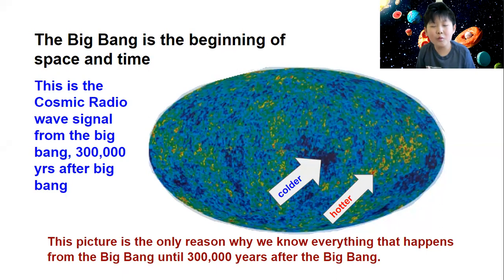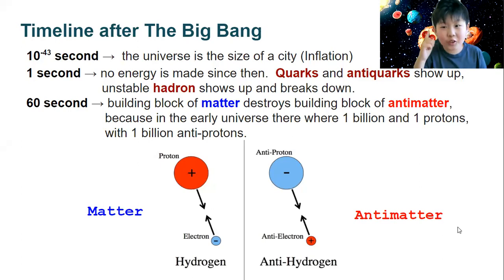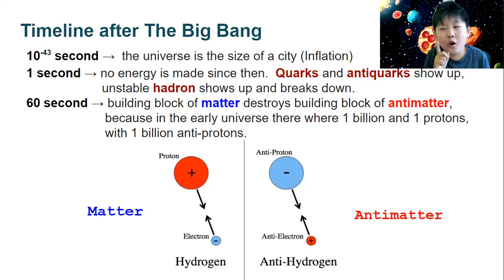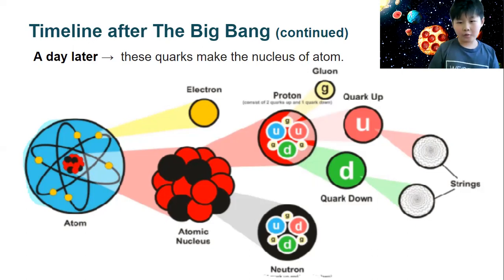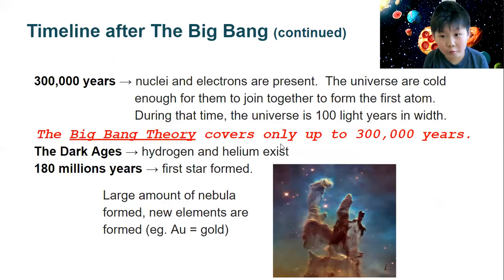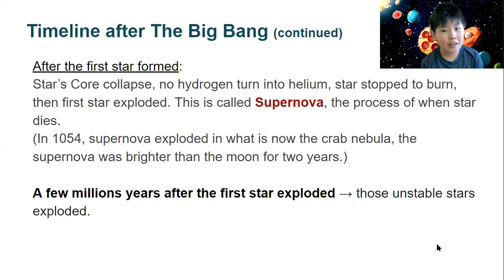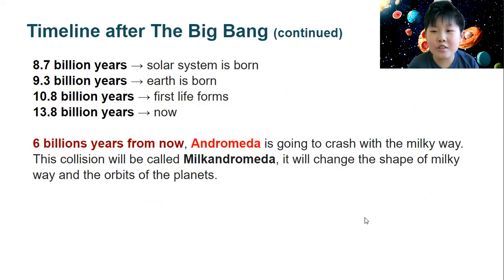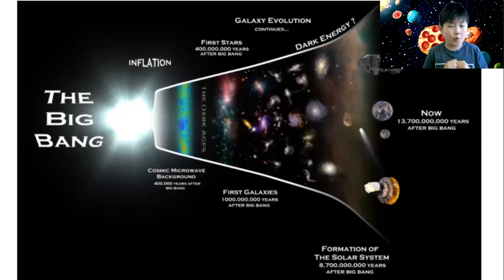Timeline After The Big Bang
A simple introduction to what happen after the Big Bang.

by Albert Pan